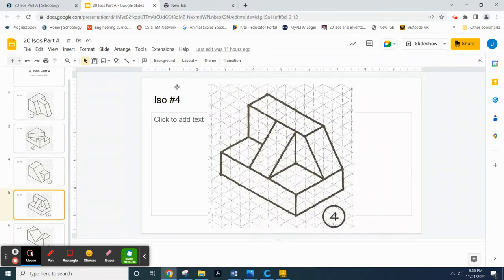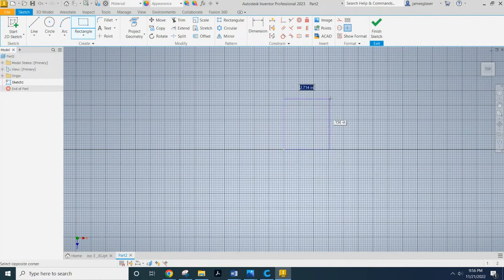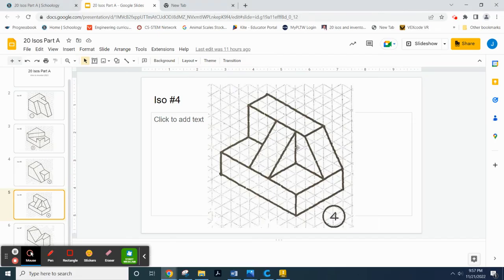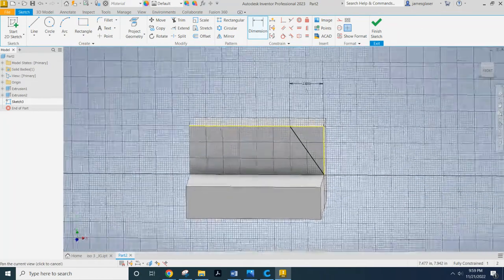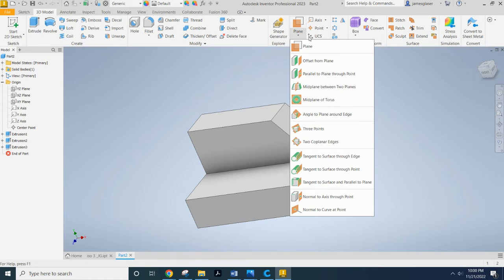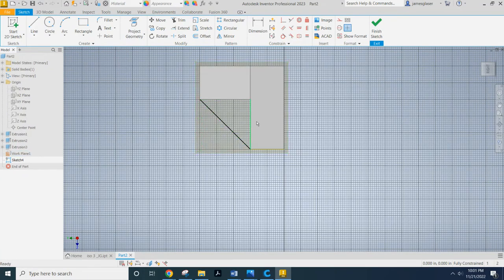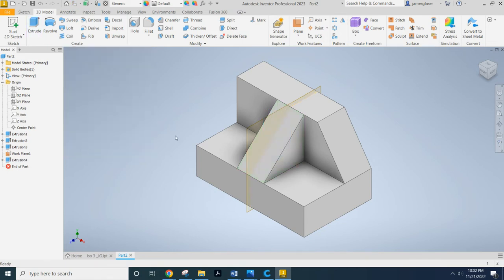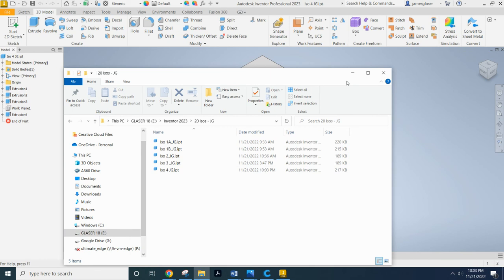20 Isos #4 in Inventor 2023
Create object #4.  Unique because it introduces using a work plane to start a sketch on.